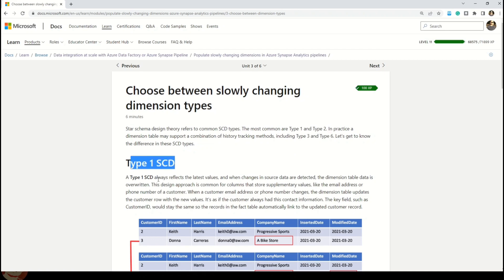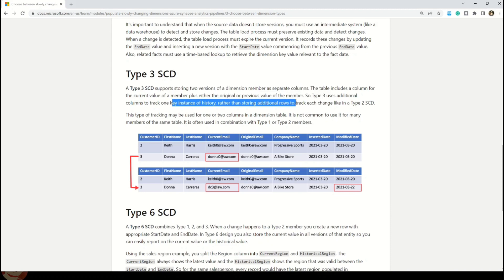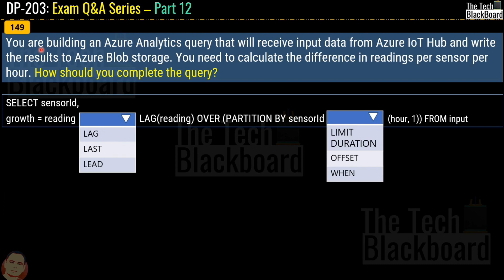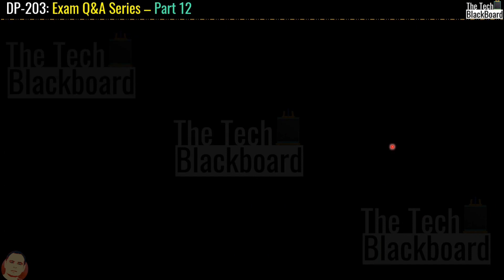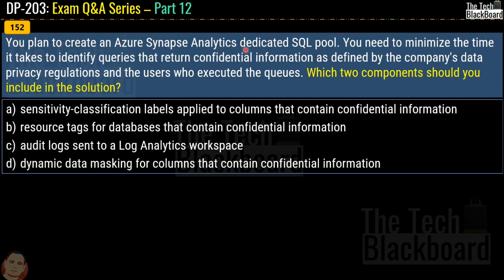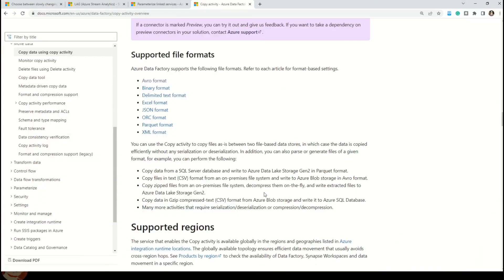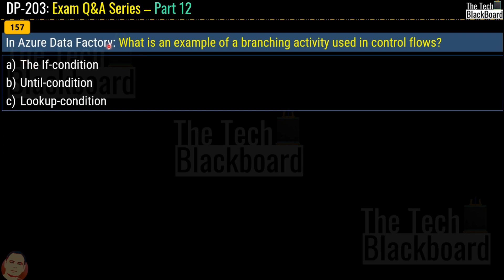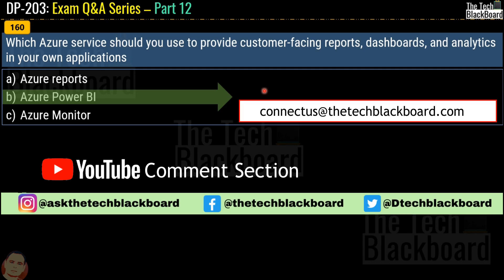DP 203 Dumps | DP 203 Real Exam Questions | Part 12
Exam DP-203: Data Engineering on Microsoft Azure: Part 12

►Parameterize linked services in Azure Data Factory and Azure Synapse Analytics